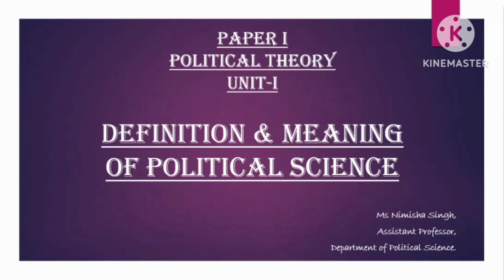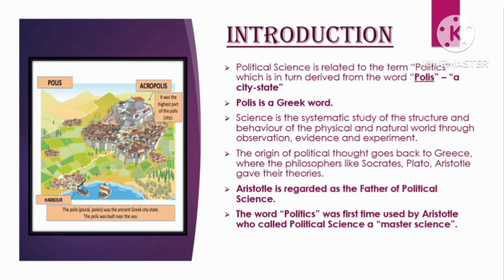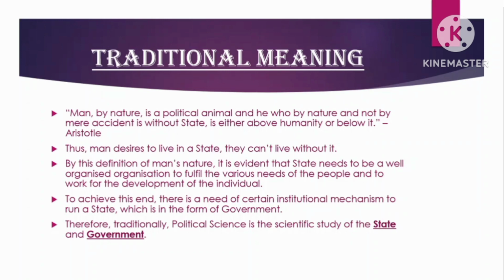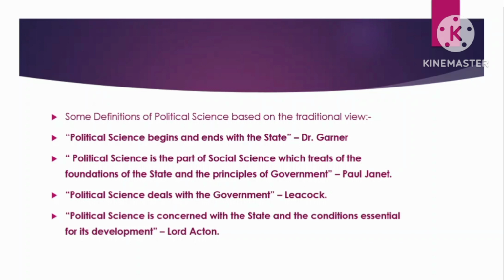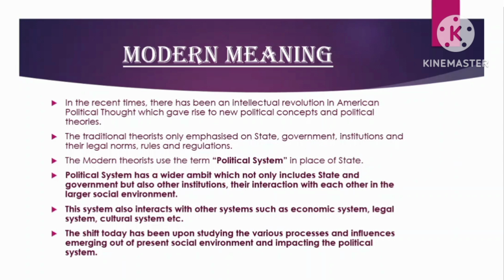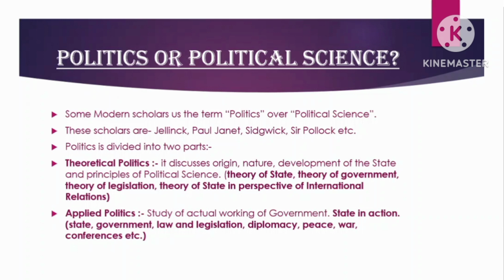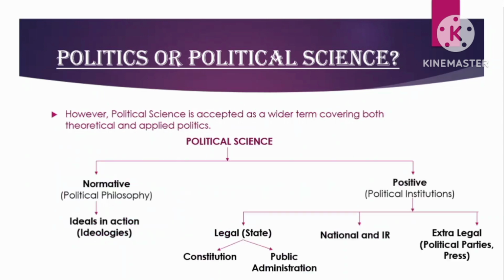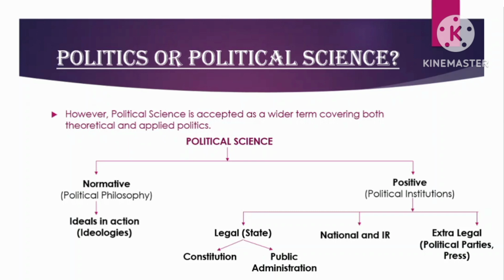Definition and Meaning of Political Science|Political Theory|BA 1st year||Thinktopper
This video contains the meaning of the political science we have also discussed the traditional meaning and modern meaning of politics or political science.
Thanku❤️

what is the definition of political science ?
what is political science ?
what is the most common definition of political science ?
Meaning and Definition of political science modern and traditional approach.
who gave the best definition of political science? Meaning of political science?
Definition of political science by different scholars Example of political science branches of political science.
meaning and definition of political science in BA 1st year.
meaning of Political Theory definition of Political Theory.
political science meaning definition traditional and modern definition.